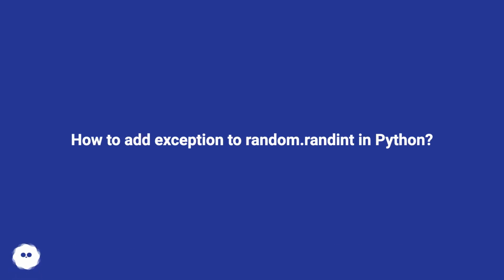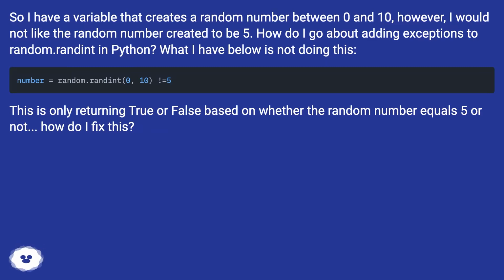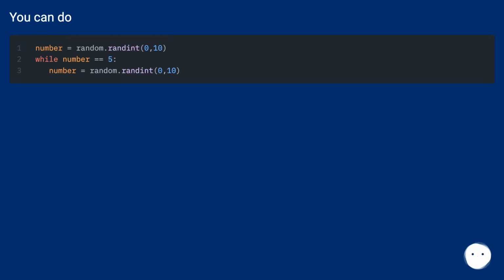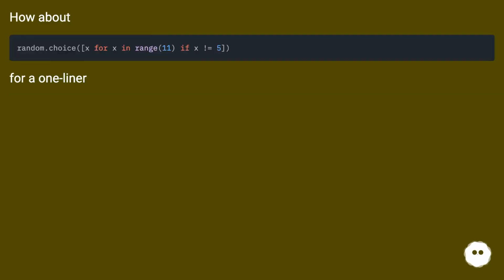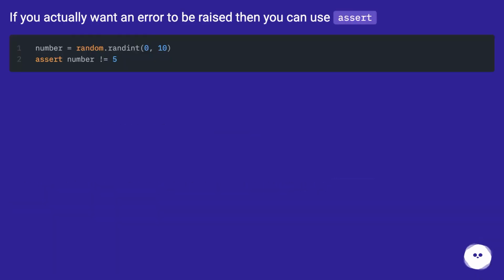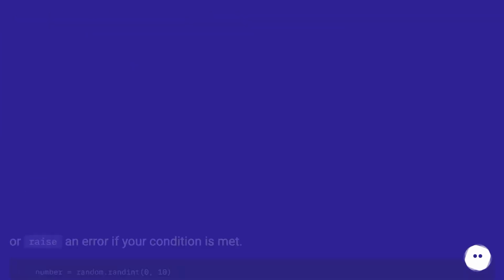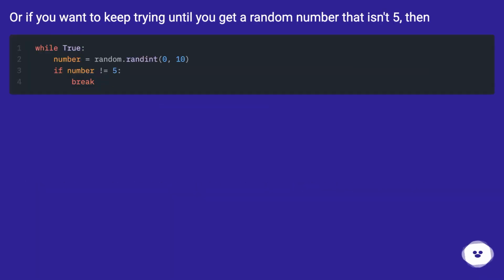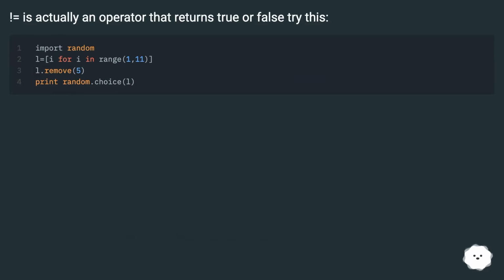How to add exception to random.randint in Python?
Chapters
00:00 How To Add Exception To Random.Randint In Python?
00:30 Accepted Answer Score 8
00:39 Answer 2 Score 6
00:50 Answer 3 Score 1
01:17 Answer 4 Score 0
01:28 Thank you